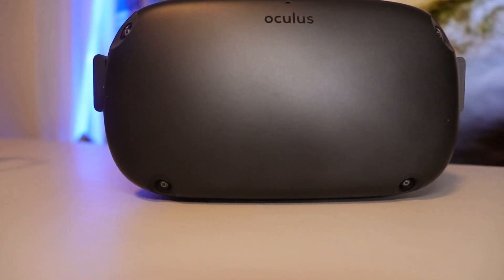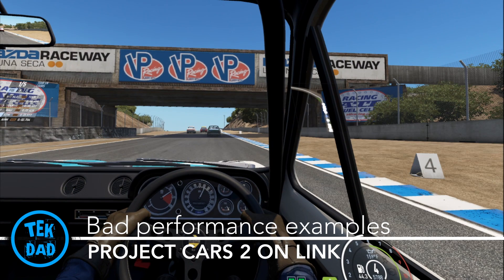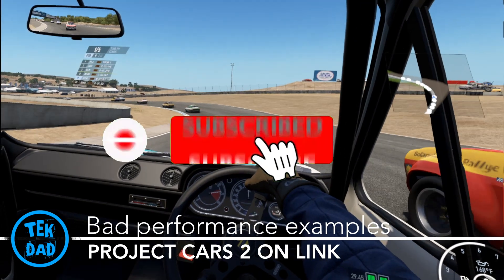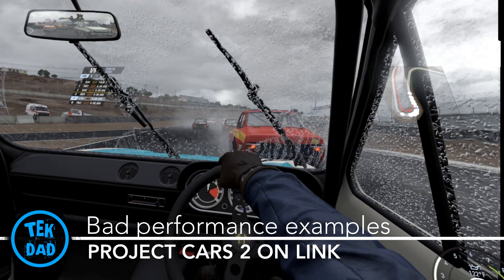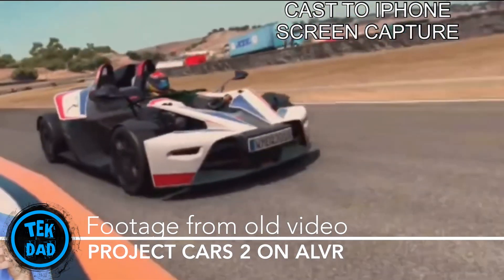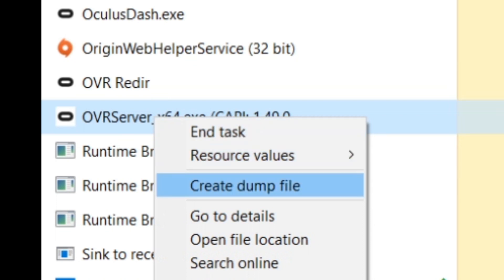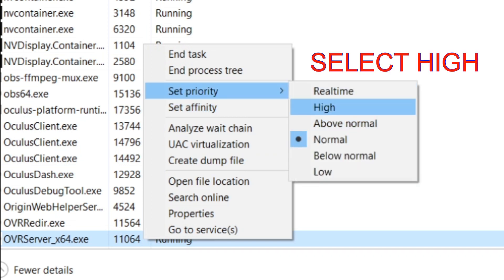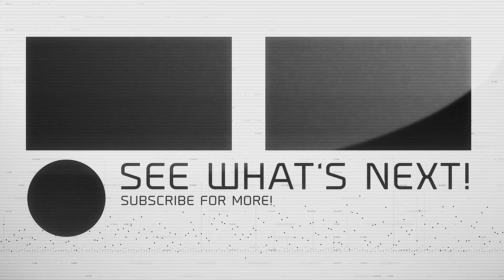OCULUS LINK (Quest 1 & 2) - Low FPS and Stutters on PCVR games ? EASY FIX !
This video will show you how to fix low FPS and stutters on some PCVR games using the Oculus Quest thought the Link. This will work for games like Project Cars 2, Half Life Alyx, Star Wars Squadrons ...

However, your pc should be good enough in the first place to play these games. But many have noticed that the link runs poorly compared with the Rift S for example. You'll be able to fix it (i hope) in less than 2 minutes !

CableCreation Active USB Extension Cable (Long 16.4 FT), USB 3.0 Extender Male to Female Cord with Signal Booster Compatible:
USA CANADA

Anker USB Type C Cable, Powerline USB C to USB 3.0 Cable (3ft) with 56k Ohm Pull-up Resistor (3, 6 or 10 feet):
USA CANADA

CableCreation USA Amazon store front

Amazon Product Links (help a small channel)
🔗 RECOMMENDED WIFI-ROUTER

🔗 QUEST 2 64 GB
🔗 QUEST 2 256 GB
🔗 QUEST 2 Elite Strap
🔗 QUEST 2 Accessories
🔗 VR Accessories

🔗 SIM RACING GEAR